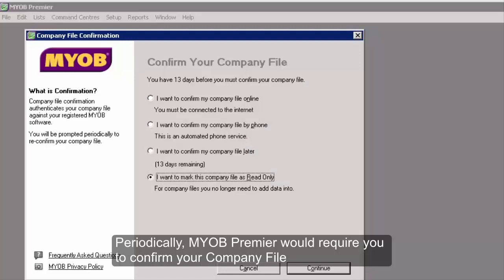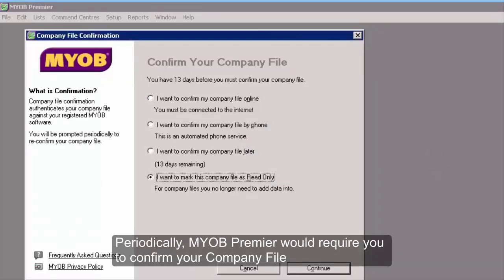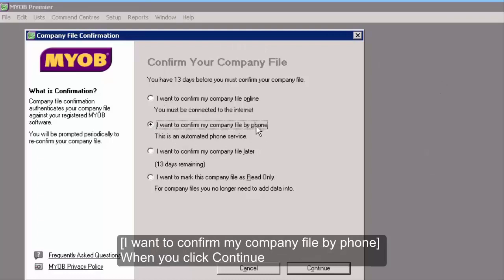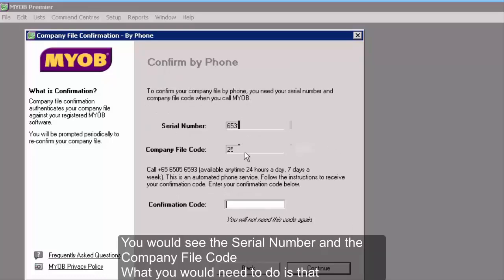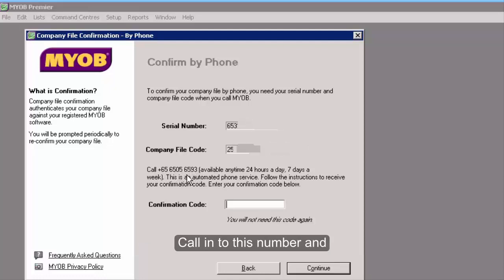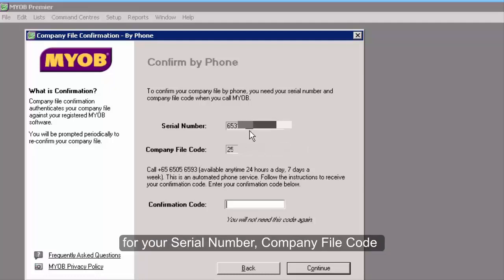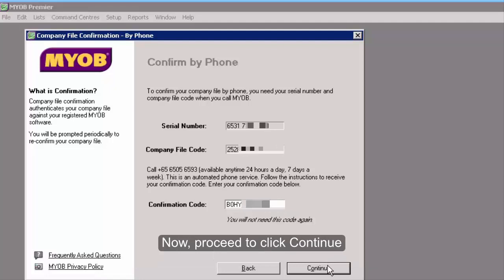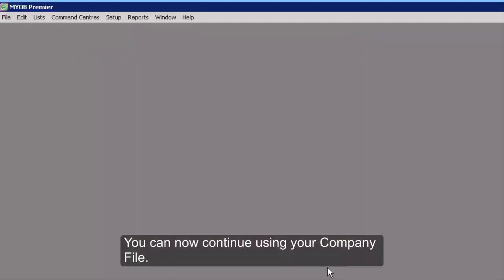How to confirm your MYOB Accounting Company file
Company file confirmation authenticates your company file against your registered MYOB software. You may need to re-confirm the file periodically.